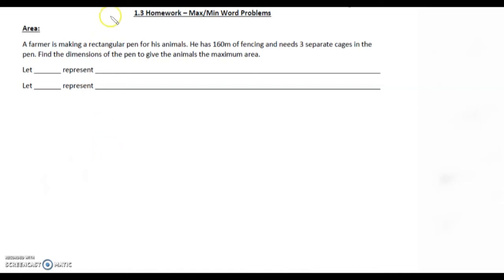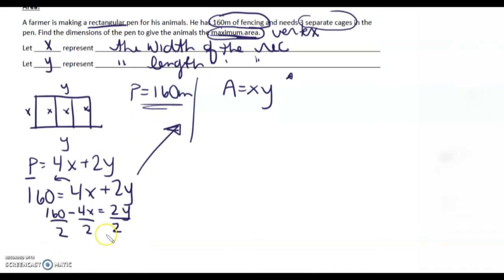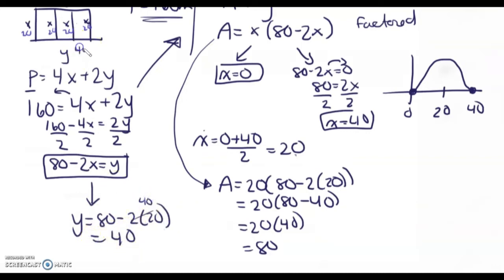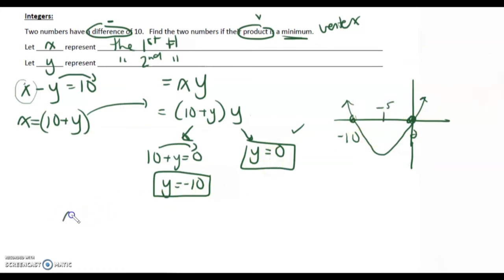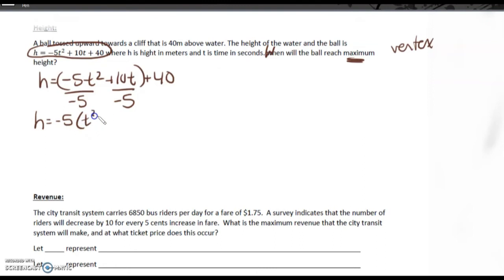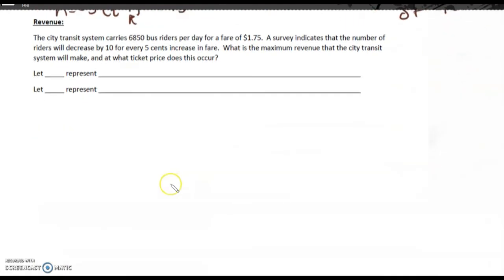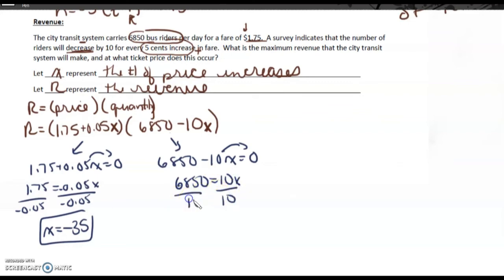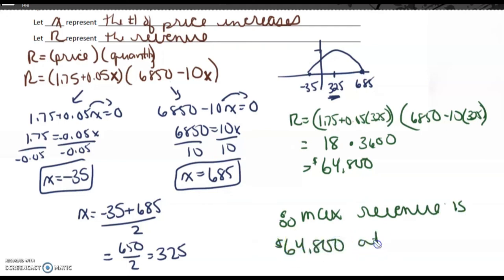MCR3U HW 1.3 Word Problems (4 Questions)